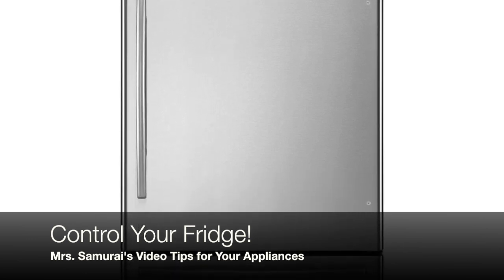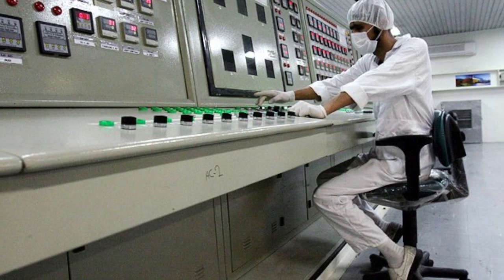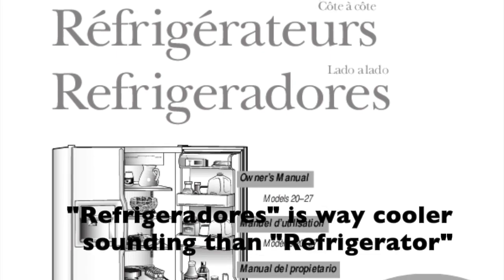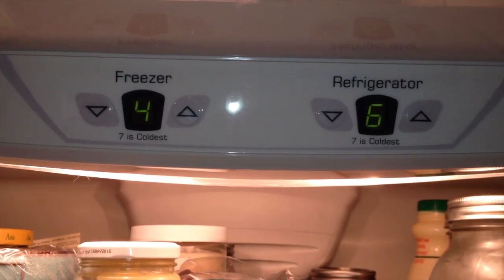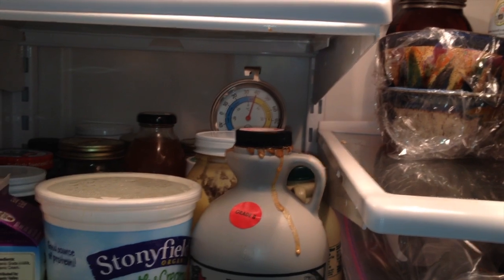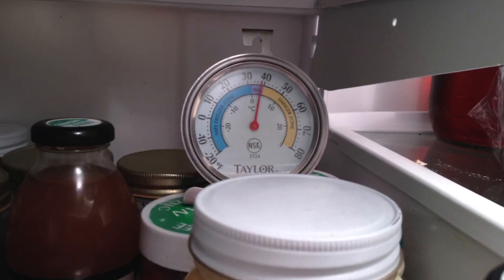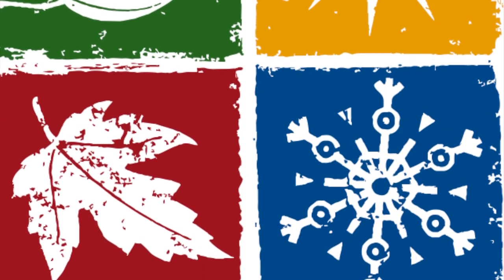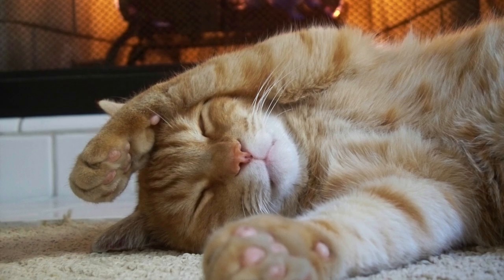Where Should My Refrigerator Controls Be Set At?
Here is a simple and humorous explanation of how to set the controls on your refrigerator to make sure it is not too hot or too cold or causing frozen produce or spoiled food, and that you are keeping it operating at the optimum temperatures throughout the year.  We get asked by our service customers ) all the time "where should my refrigerator controls be set at?" because the dials or buttons are labeled with numbers, rather than temperatures.  In this whimsical episode, complete with cute cat pictures, Mrs. Samurai ) explains how you can set your controls with confidence using inexpensive refrigerator thermometers and a little observation. Keeping your controls set to maintain proper operating temperatures ensures food safety and energy efficiency.

Name of Intro and Outro Track: Lazy Days

Artist: Apple, Inc. (iMovie)

This Sample Content is proprietary to Apple and/or its ￼￼￼￼￼￼licensors, and is protected by applicable intellectual property and other laws, including but not limited to copyright. Except as otherwise provided, all Sample Content included in the Apple Software may be used on a royalty-free basis in your own video projects but may not be distributed on a standalone basis."